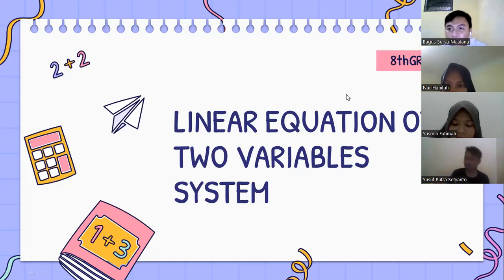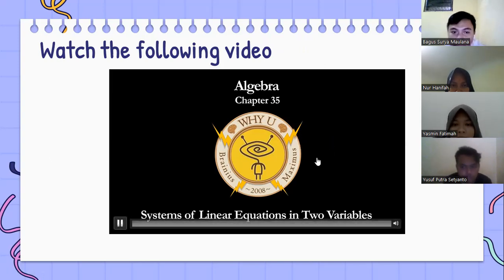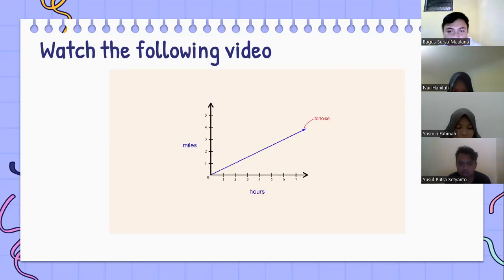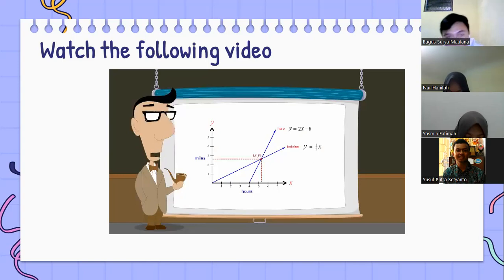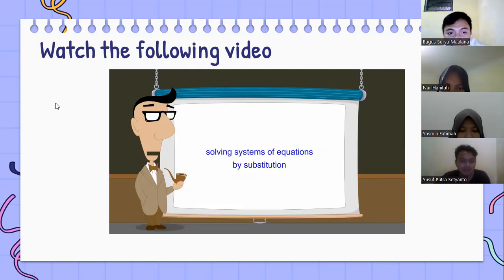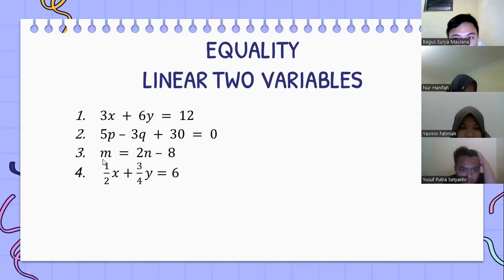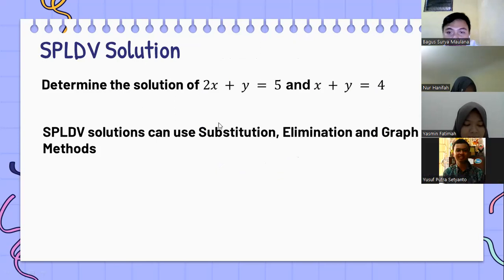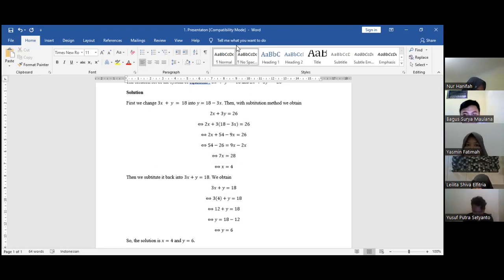Microteaching Practice for 8th Grade Junior High School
Hello, I'm Bagus Surya Maulana, ID 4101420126. Here is my video about microteachig practice.